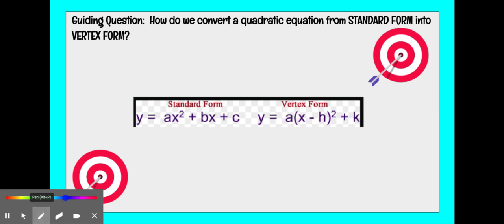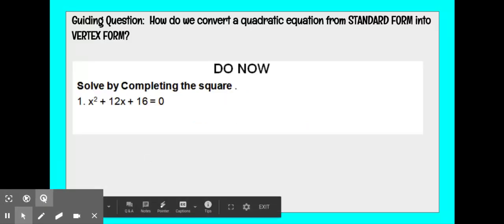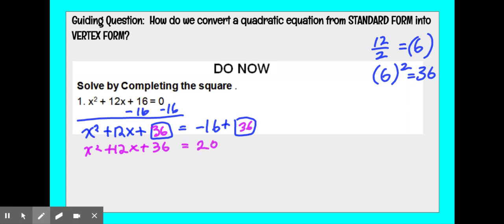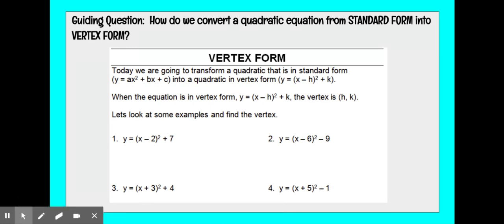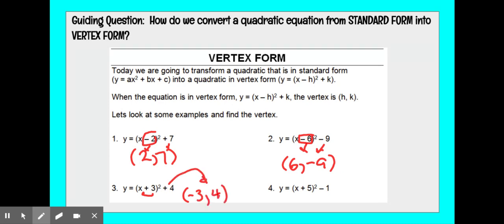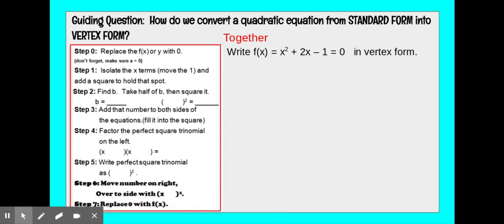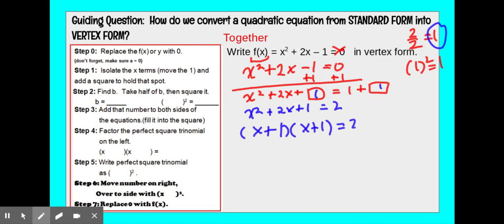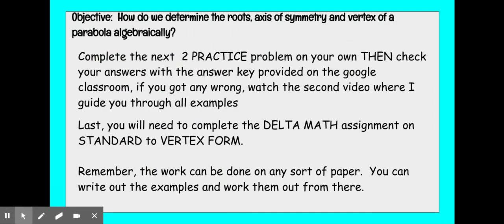Standard to Vertex Form - INSTRUCTION